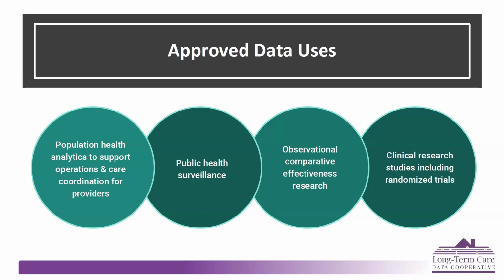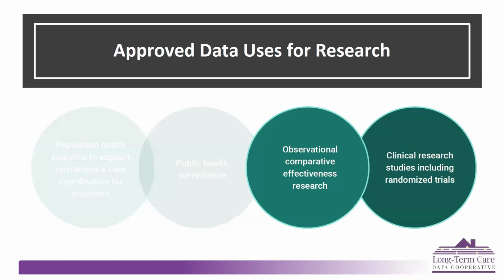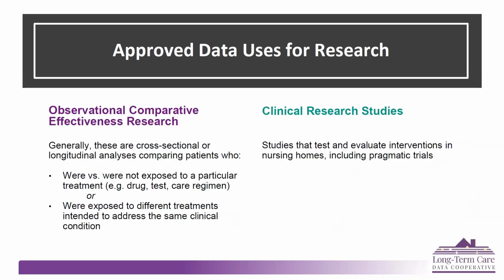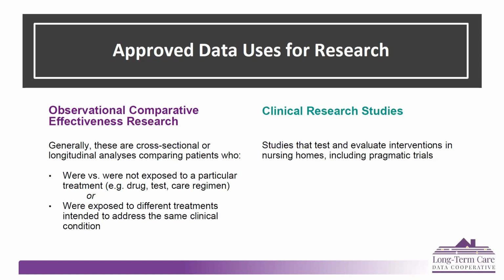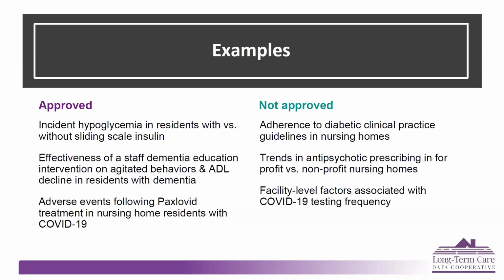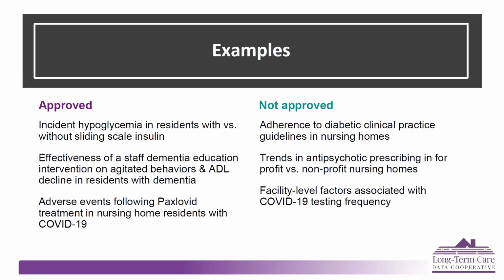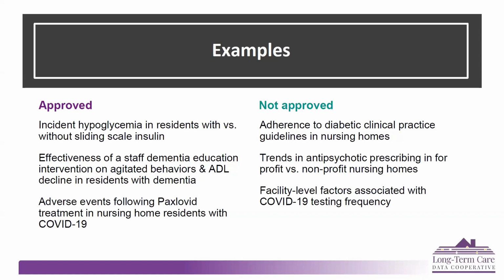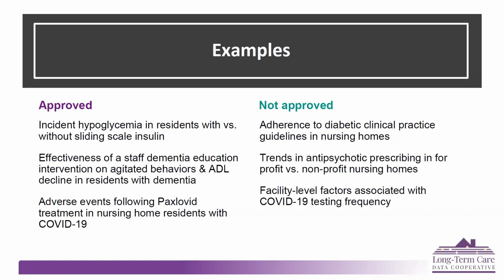Accessing the EHR Data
This video explains how researchers can access electronic health record (EHR) data, as well as EHR data linked with CMS data via NIA LINKAGE. We walk through approved and non-approved research uses with examples, describe data access via the secure enclave, and discuss researcher eligibility and costs.